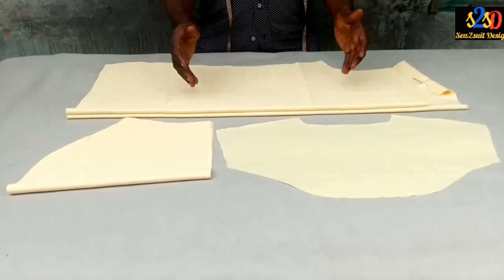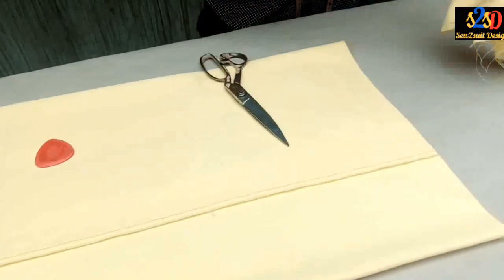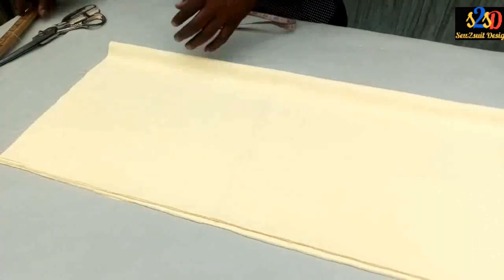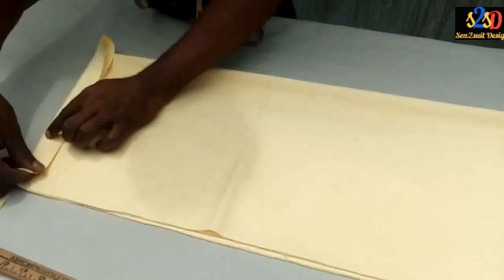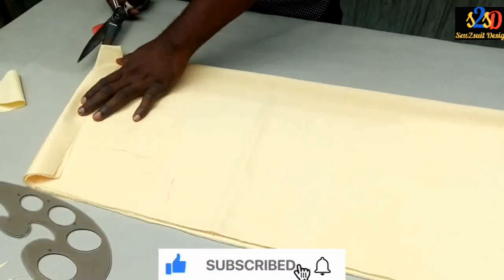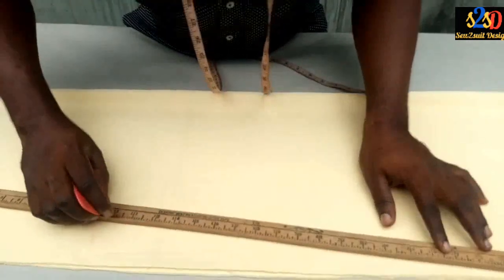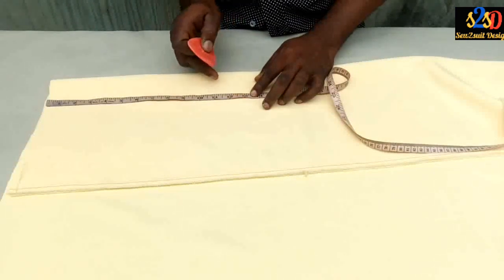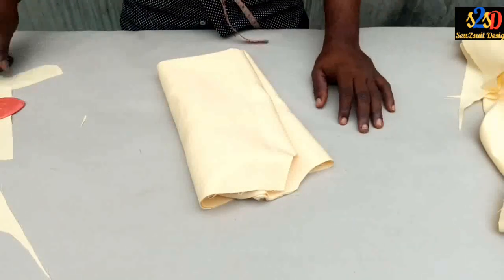How To Cut A Christian Father Wear (step by step)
In this video you will be learning how to cut Christian Father's wear